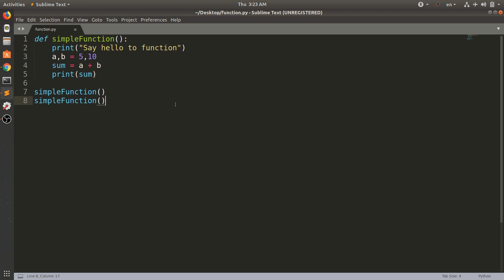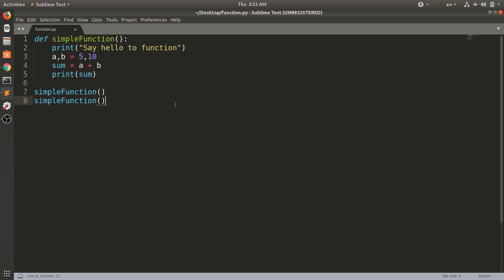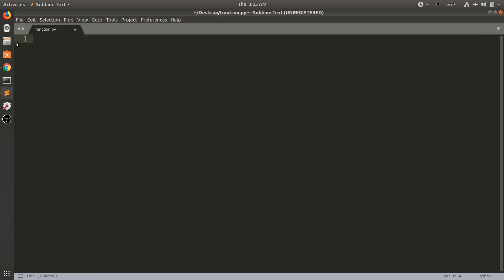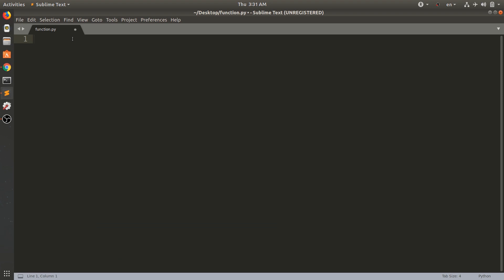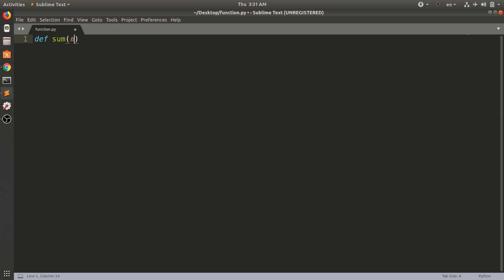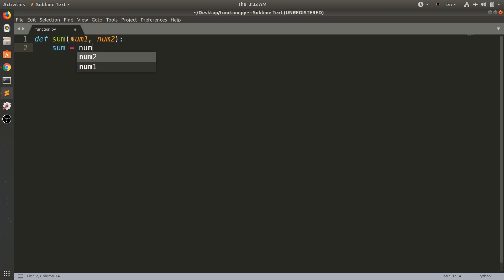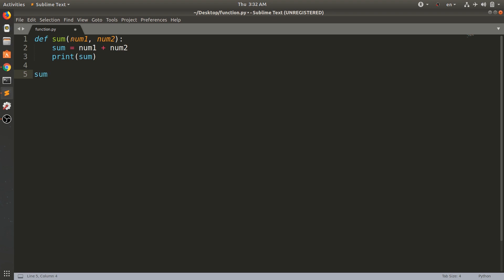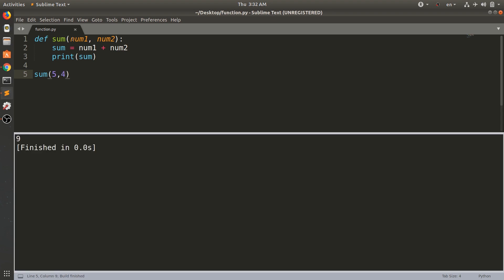8. Python Bangla Tutorial - Function Parameters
Learn Python in Bangla. This is a tutorials series in Bangla for Python programming beginners. Easiest and quickest way to learn python in Bengali. Teach yourself python. In this python classes, you will learn about functions in python 3. Bangla python ebook and pdf. Python function and parameters. We will learn to create a function with parameters and pass parameters while calling the function.

বাংলা পাইথন টিউটোরিয়াল সিরিজ। এই সিরিজে আপনারা যারা প্রোগ্রামিং এ নতুন বা সবে শুরু করছেন তারা খুব সহজেই পাইথন শিখতে পারবেন। ডাটা সাইন্টিষ্ট বা আর্টিফিশিয়াল ইন্টেলিজেন্স ক্ষেত্রে পাইথন একটি অতন্ত গুরুত্বপূর্ণ ল্যাঙ্গুয়েজ! আজকে আমরা পাইথনে ফাংশন সম্পর্কে শিখব, এবং দেখব কিভাবে ফাংশন এর কোড লেখা শুরু করা যায়। আজ আমরা পাইথনে ফাংশনের প্যারামিটার সম্পর্কে শিখব, এবং কিভাবে প্যারামিটার দিয়ে ফাংশন তৈরি করা যায় ও কিভাবে ফাংশন কল করার সময় প্যারামিটার পাস করা যায় তা দেখব।

Programming এ ছোট খাট হেল্প বা কোথাও আটকালে আপনাদের সলুশান দেওয়ার চেষ্টা করি